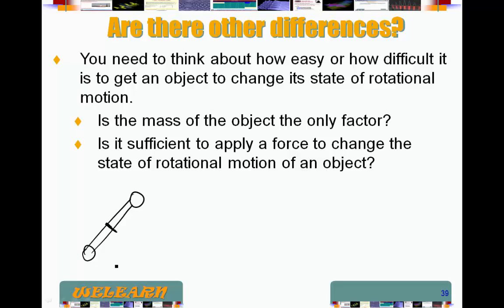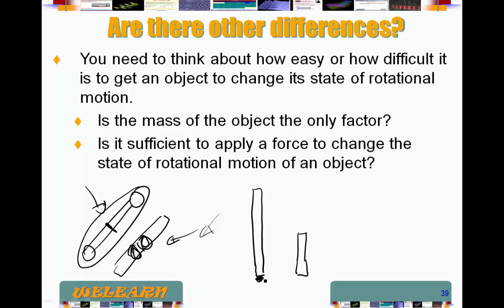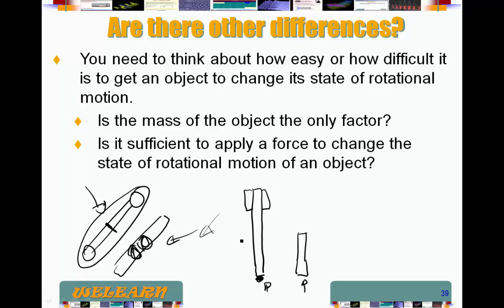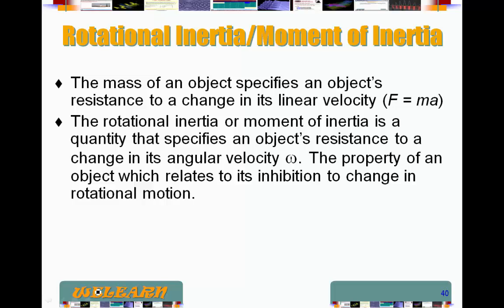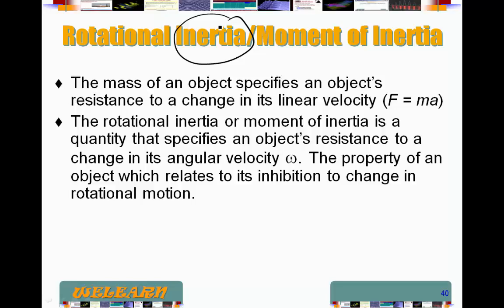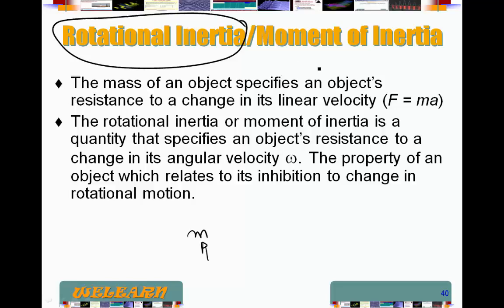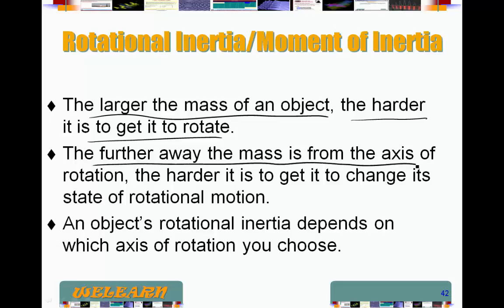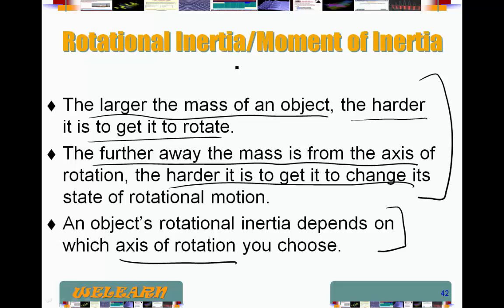GP Module03 Rotation019